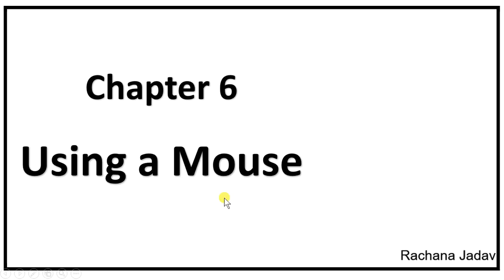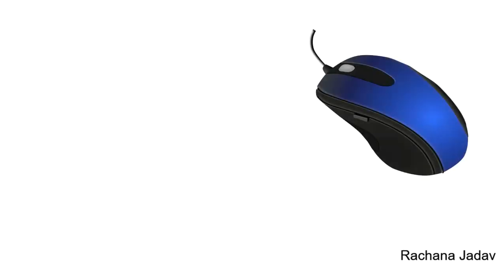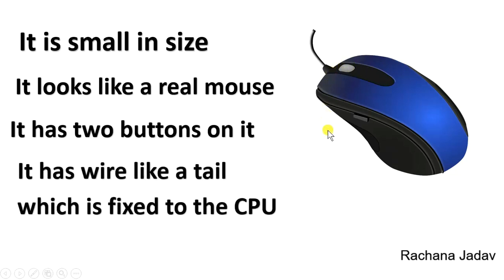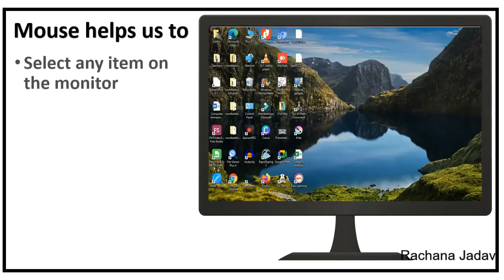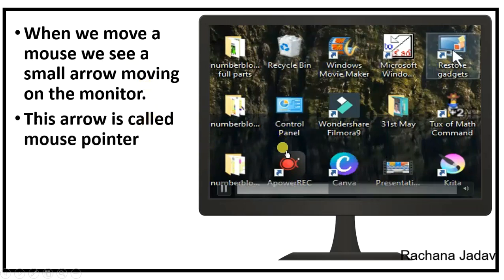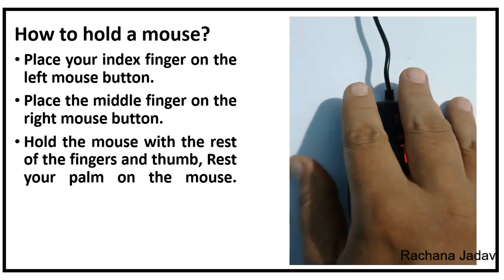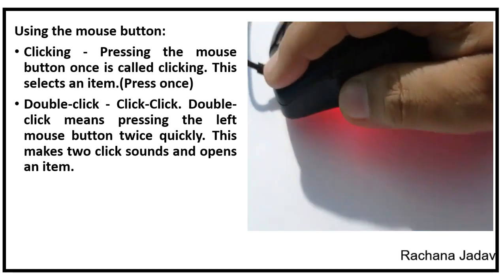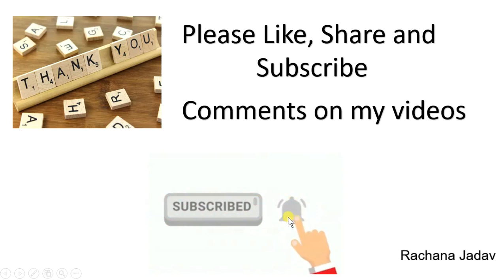Chapter 6 Using a Mouse Class 1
In this video we are going to see chapter 6 using a mouse class 1. In this video we are going to see real mouse, computer mouse, how mouse help us, how to hold mouse, mouse buttons.